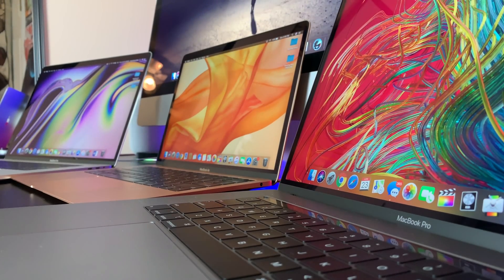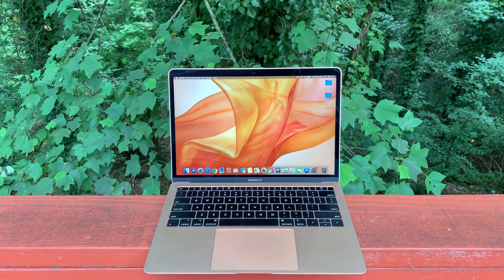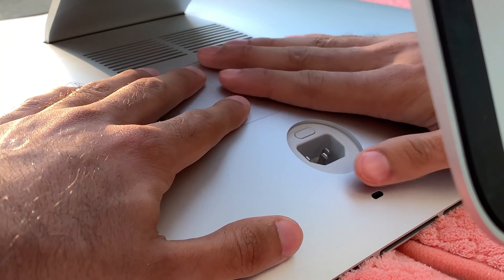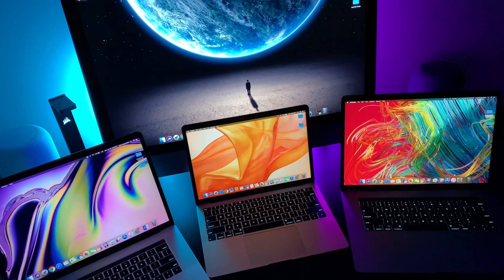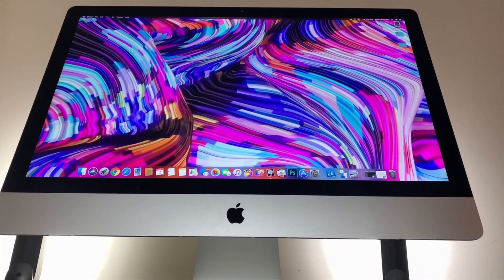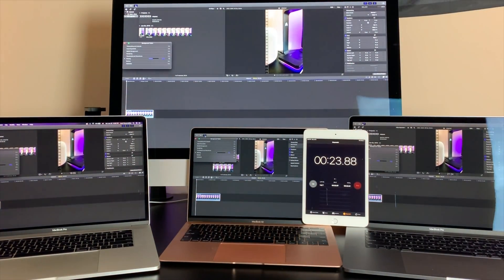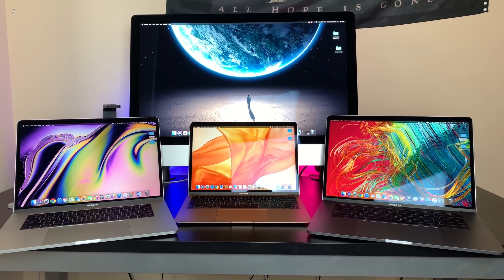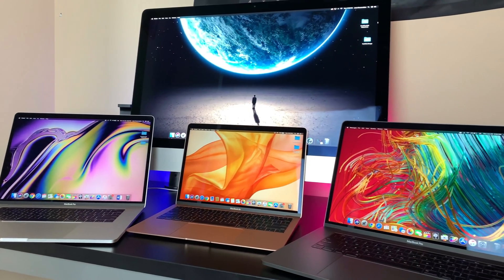Mac Speed Test - MacBook Air vs iMac vs 2018, 2019 MacBook Pro// Which is fastest?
In this video, we take a look at a selection of the flagship computers Apple has to offer & showcase the raw performance on each machine to see how they stack up. Originally, this video was originally supposed to be a comparison between the 2018 stock $2,800 MBP vs the fully spec'd 2019 MBP with the improved i9 processor and Vega 20 graphics card, however, decided to throw in the stock MacBook Air and fully spec'd iMac desktop to see how they'd compare. As mentioned in the video, a series of different tests was performed to gauge at the power of each device that way you can have a good idea of which device is right for you in case you're in the market to buy one or simply planning to upgrade from earlier models. Each persons use case is different so I hope you can find this video useful!